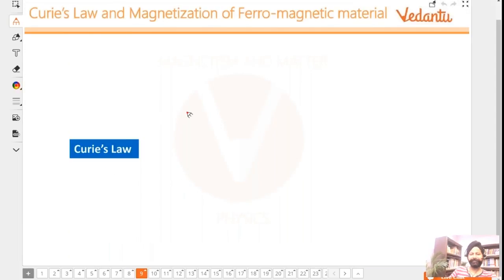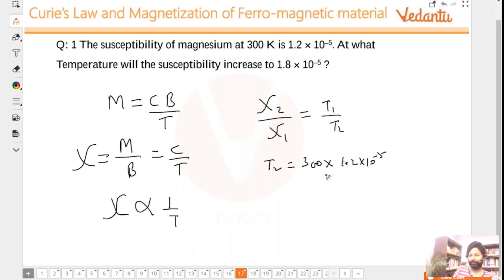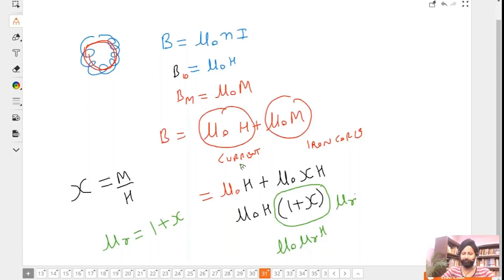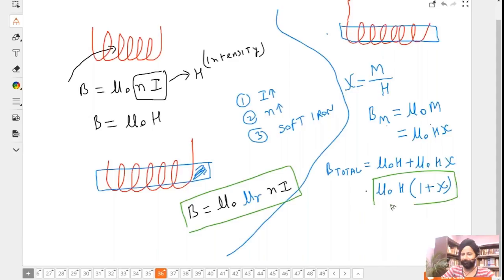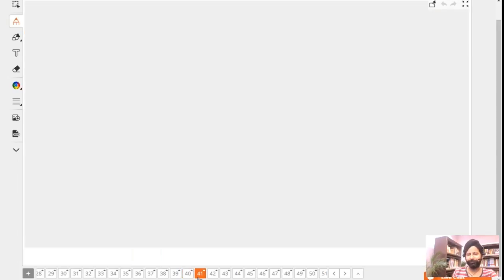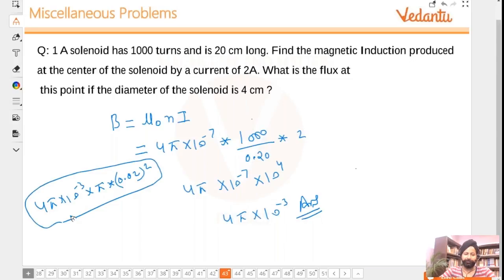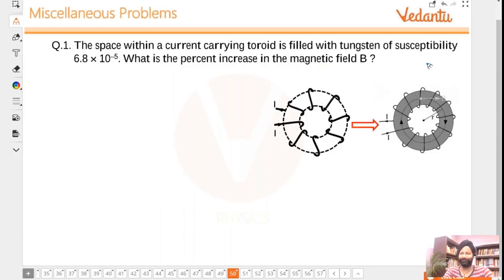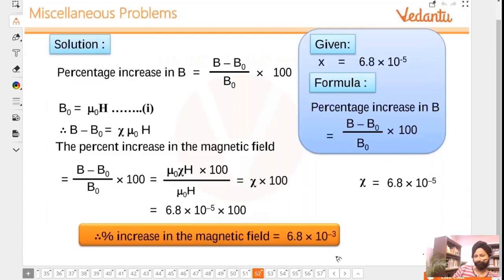Class 12 Physics Magnetism: Diamagnetic, Ferromagnetic, Bar Magnet & Magnetic Field Lines - Part-3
Click on the link below to attend free classes for JEE Main & Advanced by Best Master Teachers